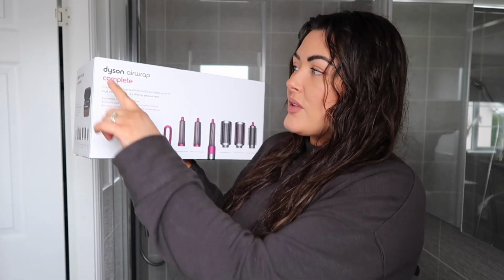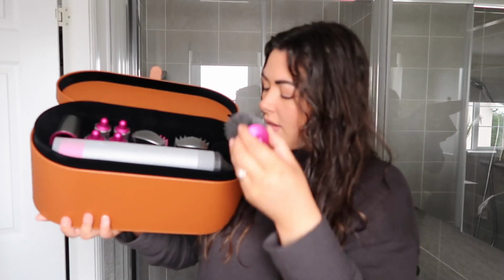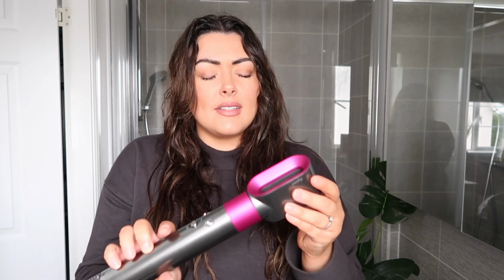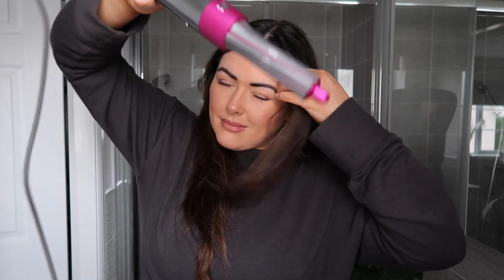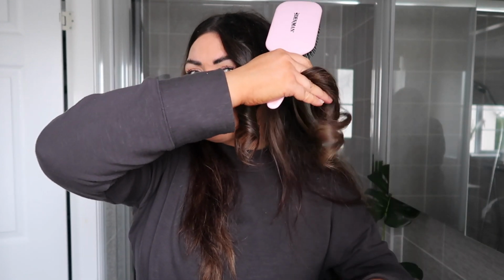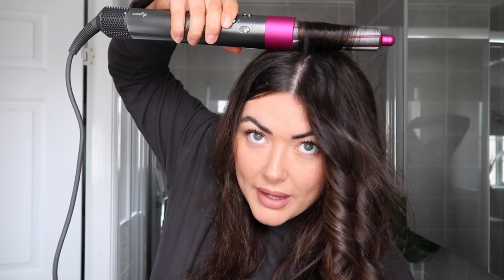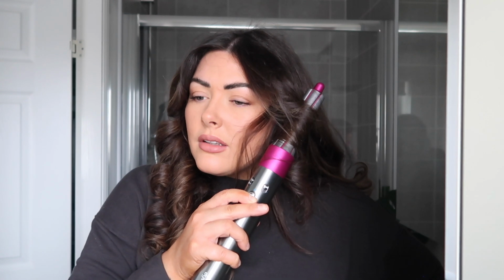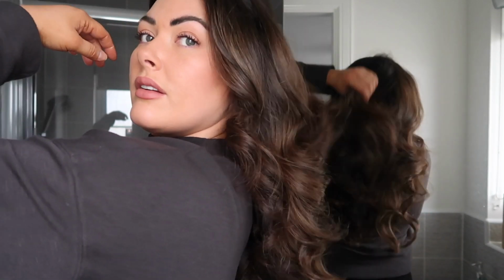DYSON AIRWRAP COMPLETE - IT'S MAGIC 🤍✨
This is my first impressions and unboxing of the Dyson Airwrap complete. Honestly, it's insane and surprisingly easy to get the hang of ... even if I did do it upside down for the whole video!

DYSON AIRWRAP

NEW VIDEOS MONDAY, WEDNESDAY, FRIDAY EVERY WEEK ✨